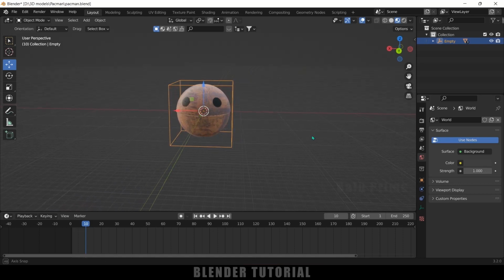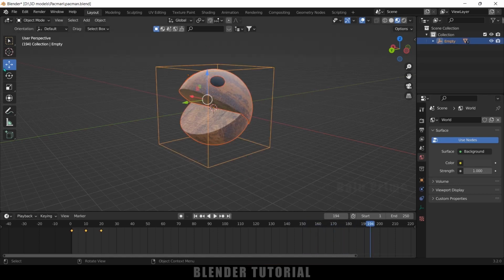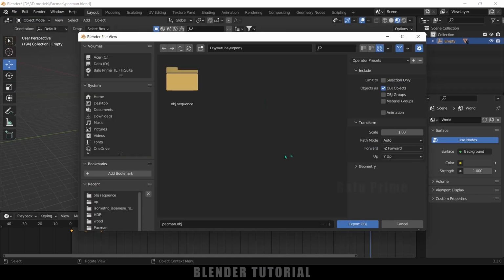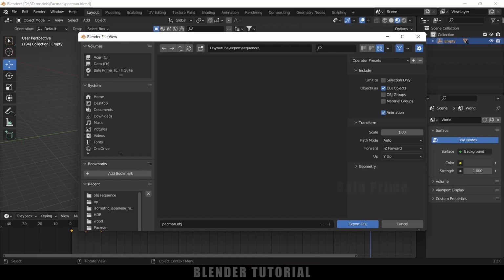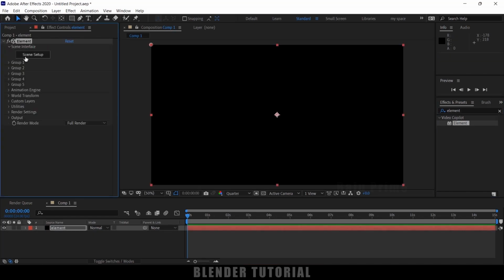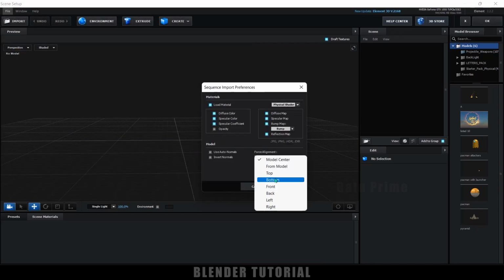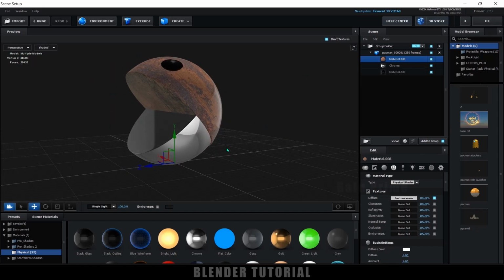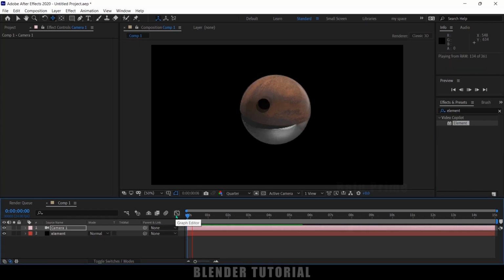How to Export Animations from Blender to After Effects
In this tutorial, I will show how to export animations from Blender to After Effects. Hope it will be useful.